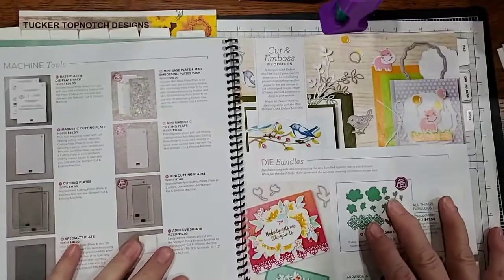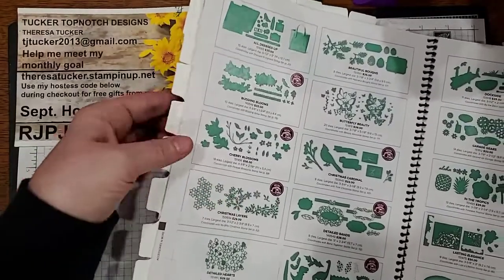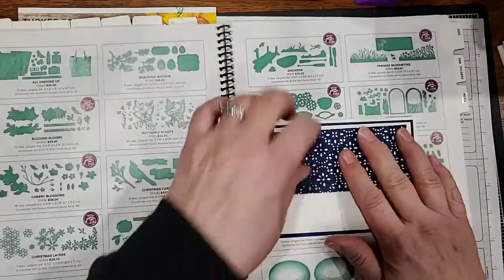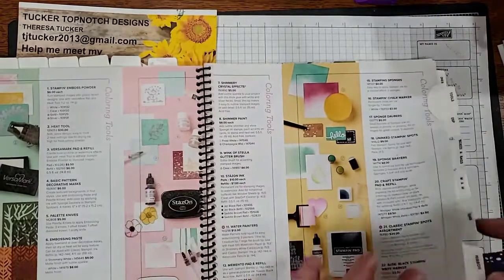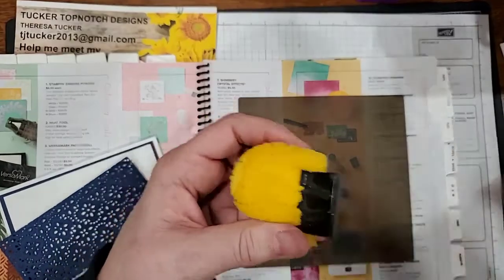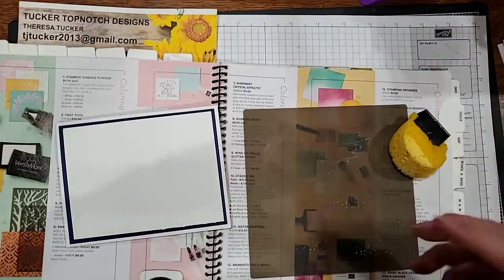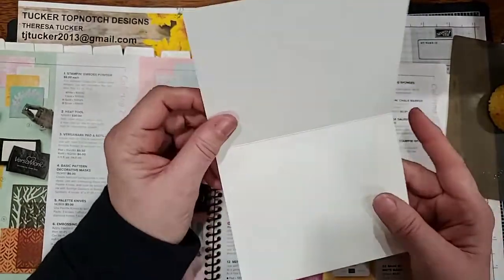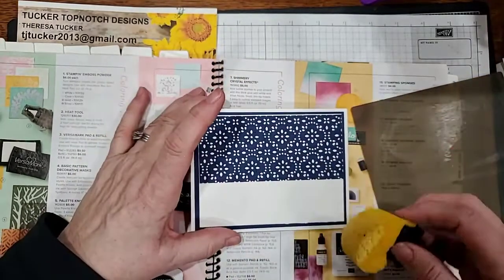Adhering intricate die cuts to cardstock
Quick and easy tip on how to add intricate die cuts to cardstock